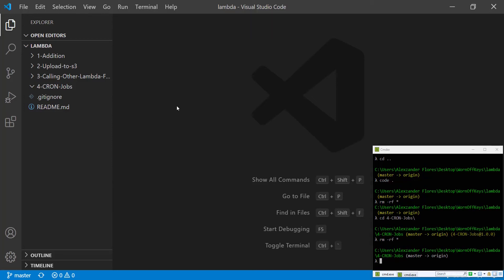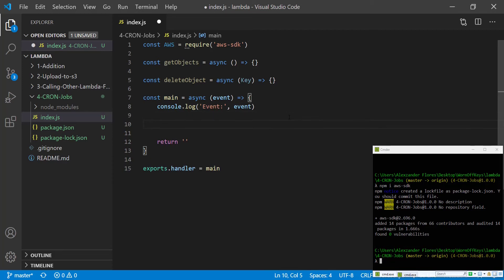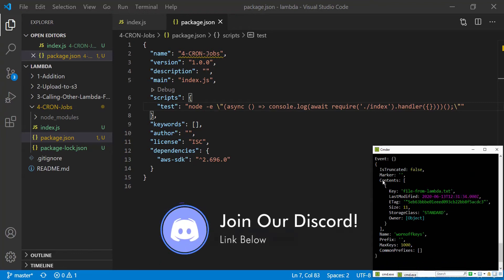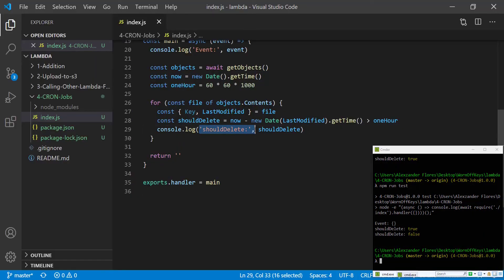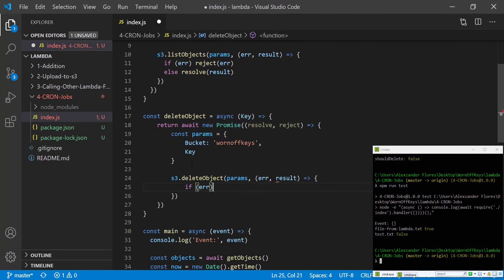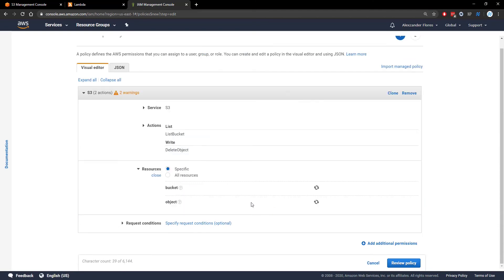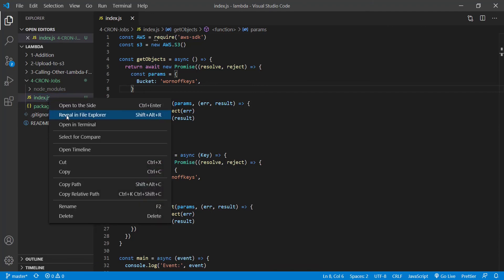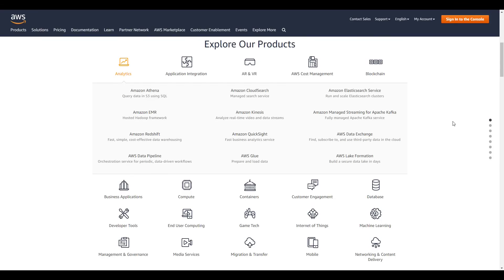AWS Lambda Schedule Functions with a CRON Timer (2020)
In this video we go over how to schedule a lambda function to run on a timer. For an example our function will delete files in an s3 bucket that are more than an hour old.

🕐 Timestamps:
00:00 Introduction
00:22 Creating our Lambda function
02:50 Testing our Lambda function
03:21 Finding old files in s3
04:24 Testing our Lambda function
05:02 Deleting old files in s3
06:25 Testing our Lambda function
06:37 Uploading our Lambda function to AWS
09:48 Scheduling our Lambda function
10:56 Outro